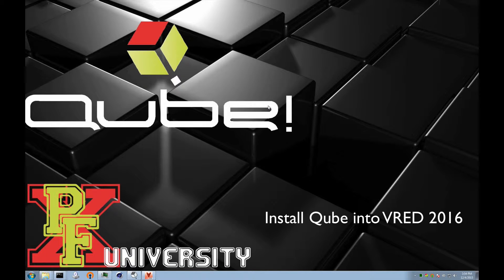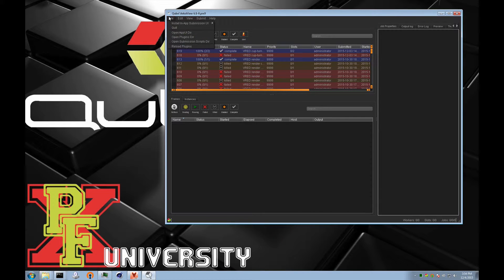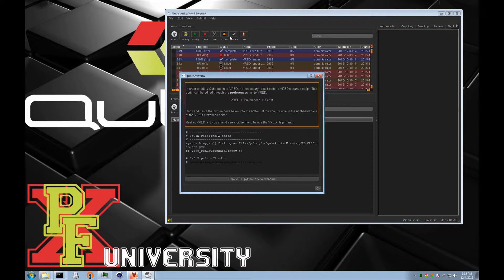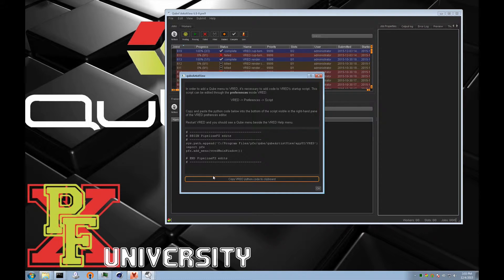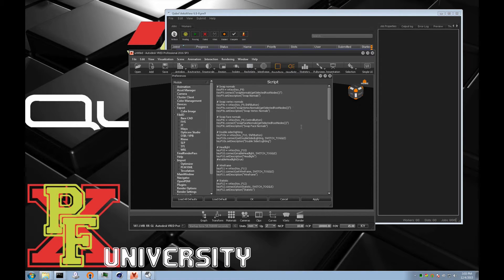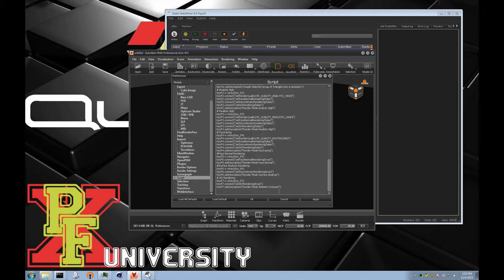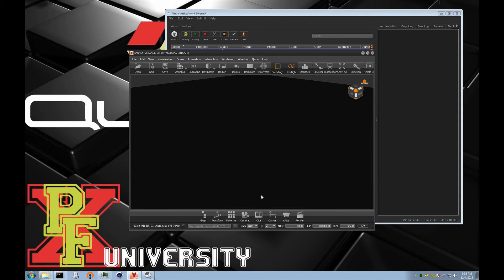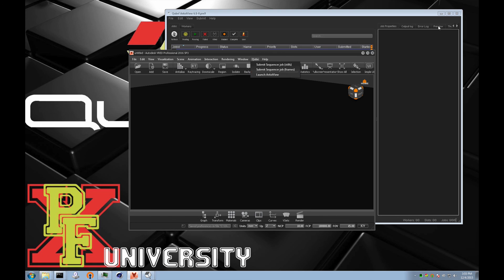Qube! Installation into Autodesk VRED 2016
Demonstrates how to add a Qube menu into Autodesk VRED 2016 - requires Qube 6.8